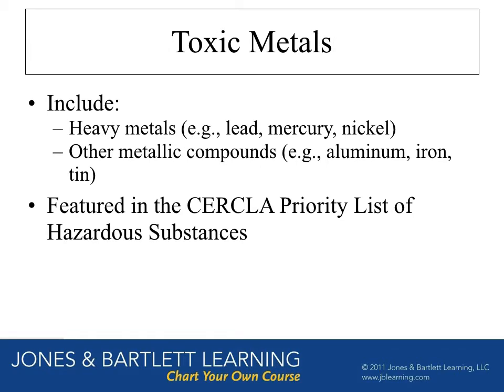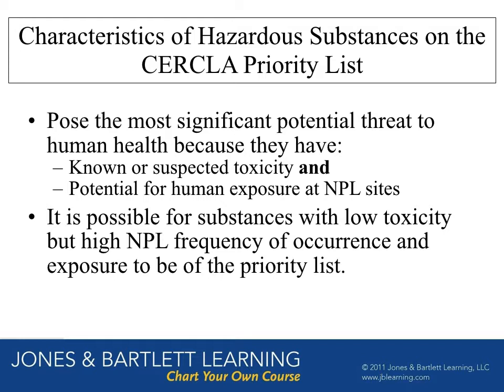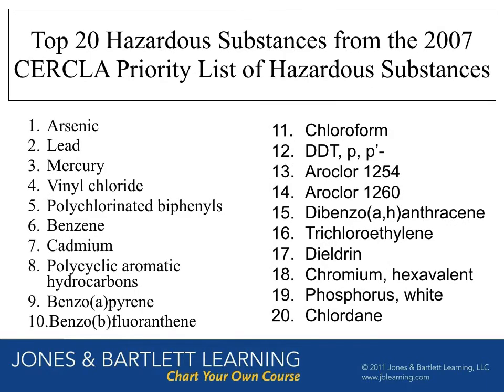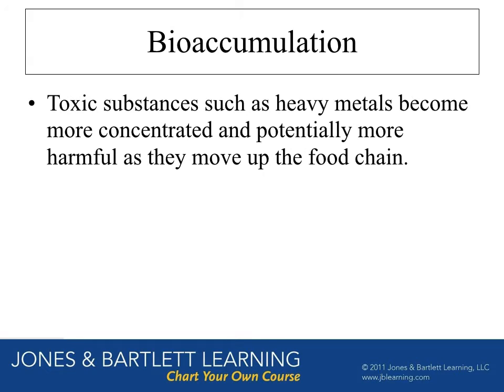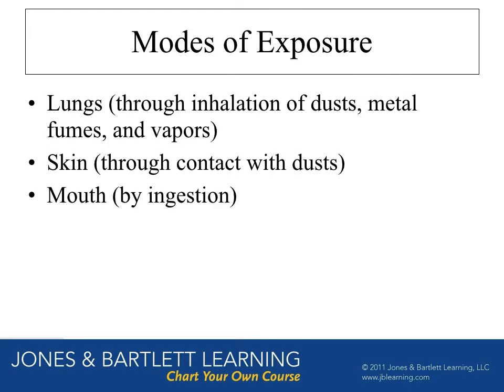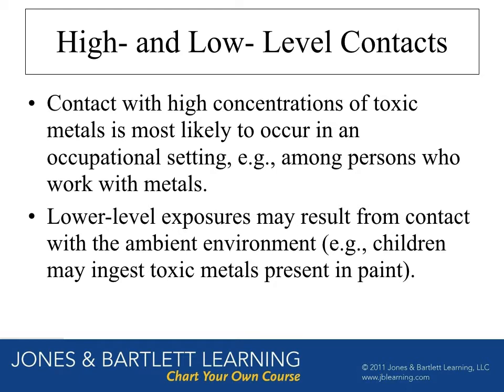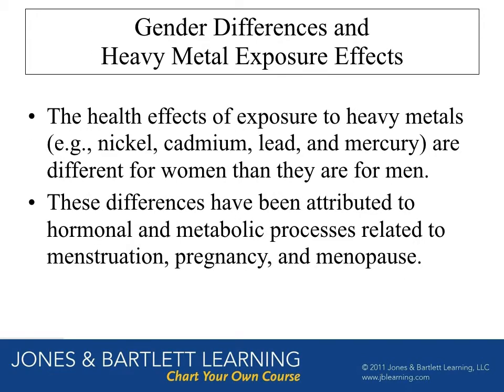Heavy Metals PCOR 502 Winter 2016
First video slide lecture in the Module 19CL1 Series.